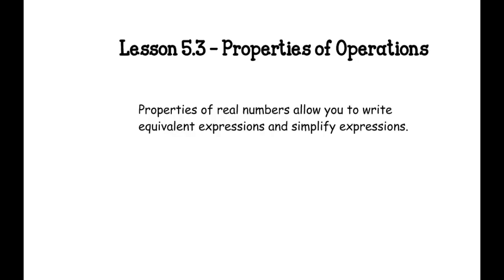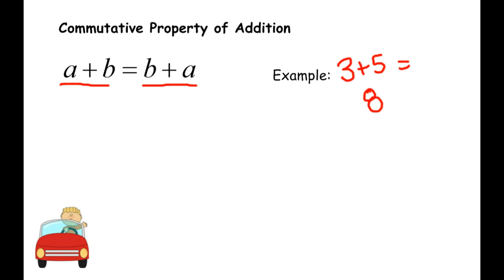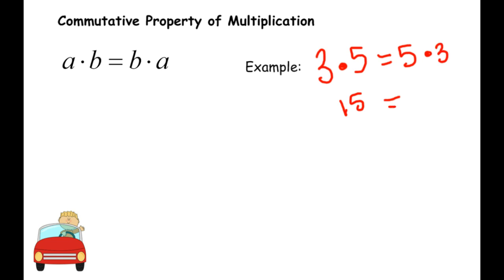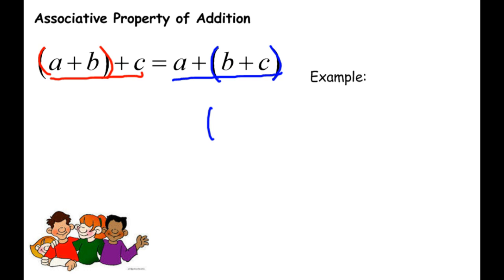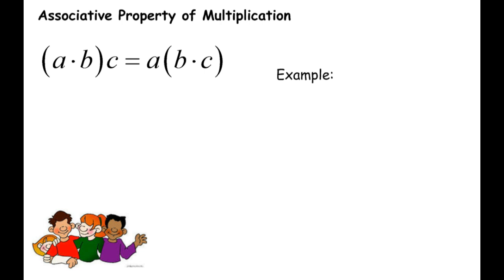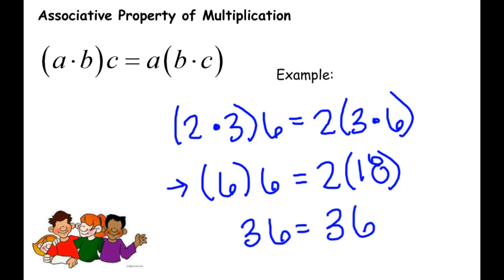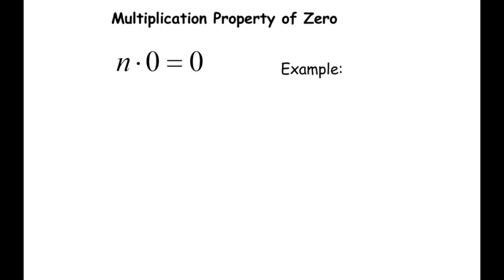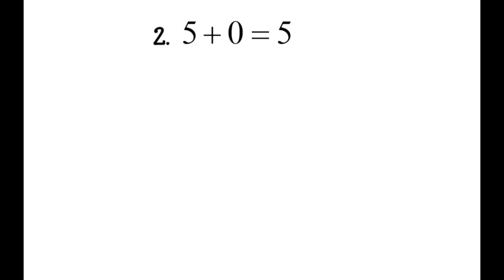5.3 Properties of Operations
5.3 Properties of Operations